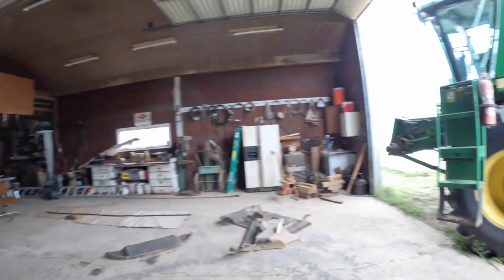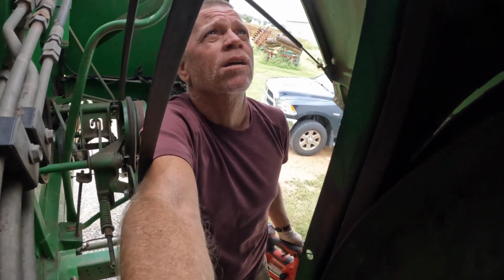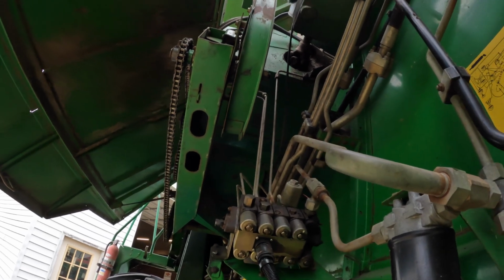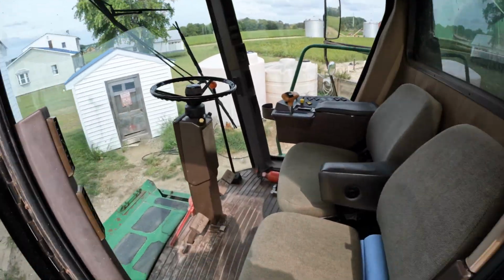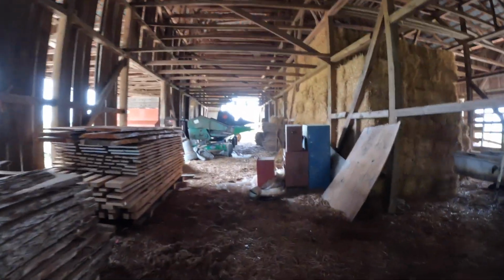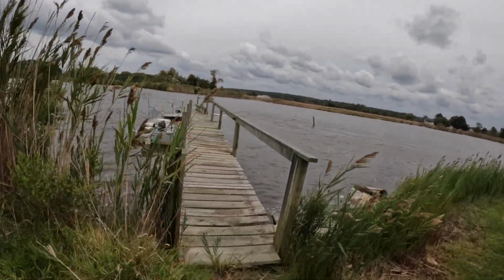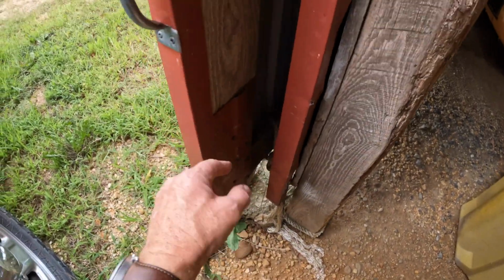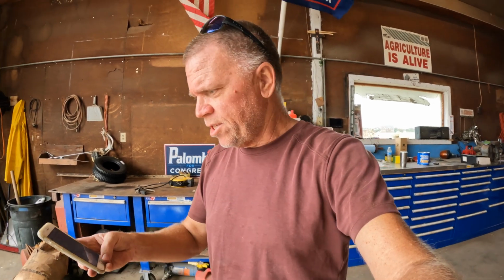Tropical Storm Prep - 50mph Winds & 5" Rain! Crab Bonus @ the End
Greasing the combine and preparing everything for Tropical Storm Ophelia that is about to hit us with 50mph winds, 2-4 foot storm surge, and up to 5" of rain!  Southern Maryland, USA